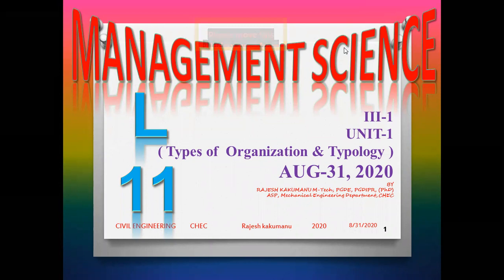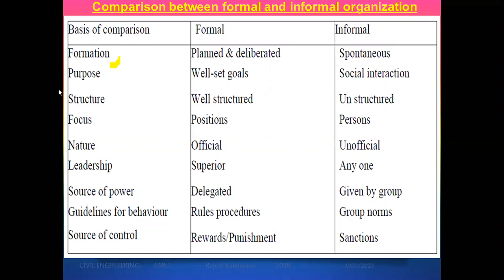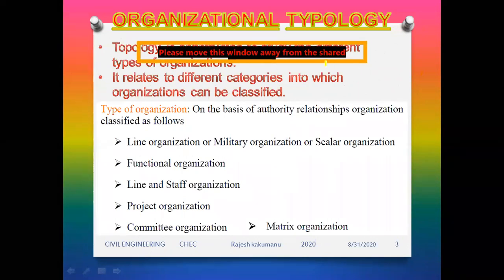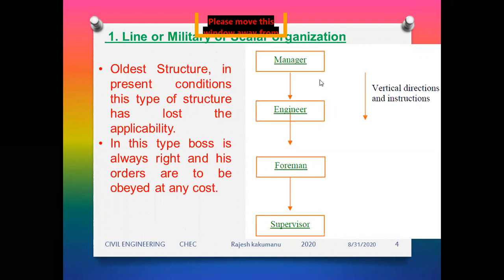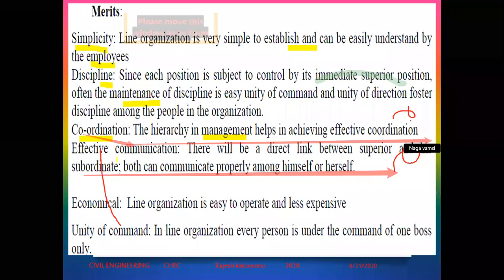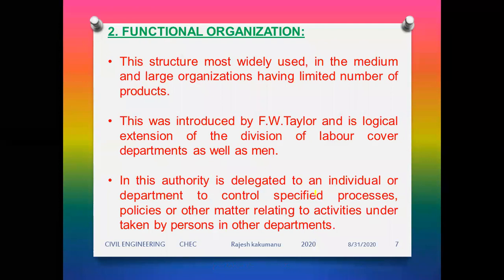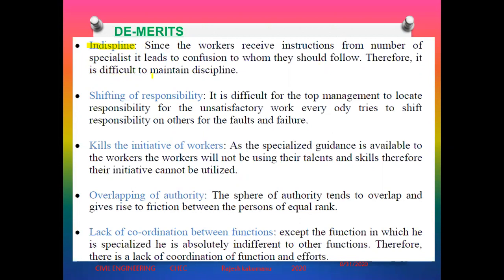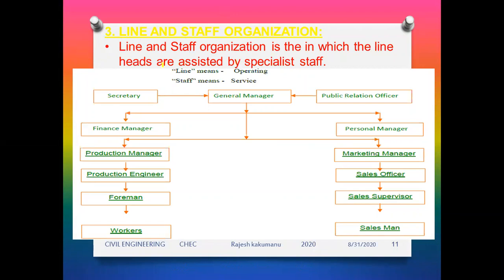LECTURE-11 ( MS -U1- Organizational Topology ) @CIVIL 3yr by RAJESH.K